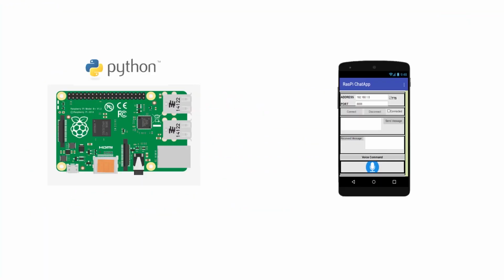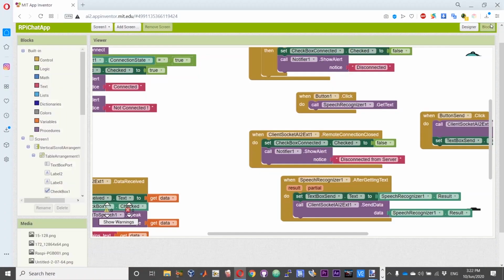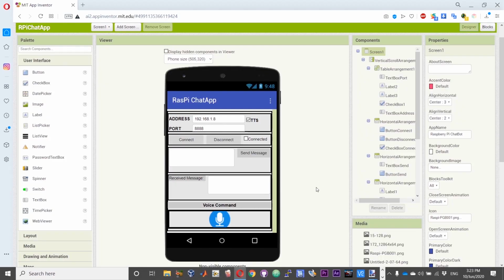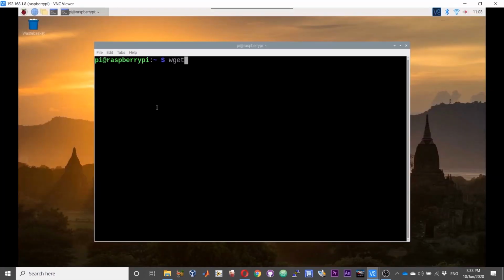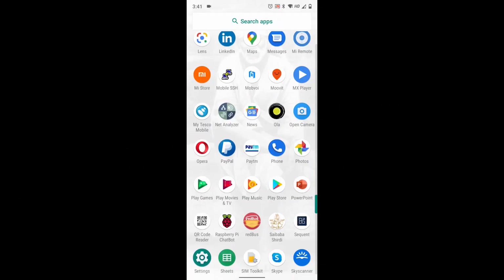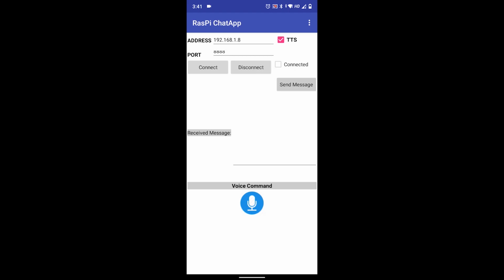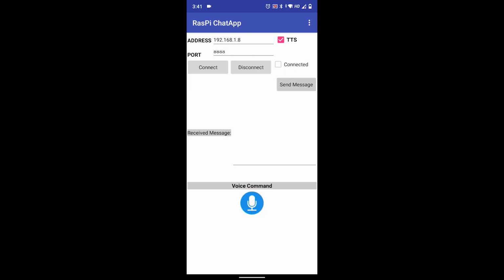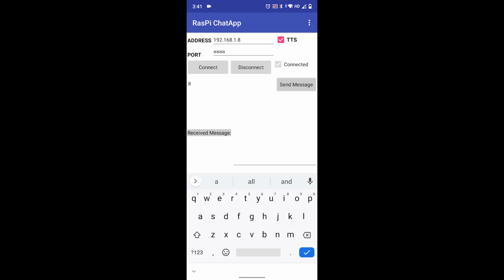Raspberry Pi Chatbot | Chat With Raspberry Pi | Raspberry Pi Messenger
Build a Raspberry Pi chatbot. Chat with Raspberry Pi. Raspberry Pi Chat app. Python powered Raspberry Pi chatbot. Raspberry Pi python chatbot.

Links